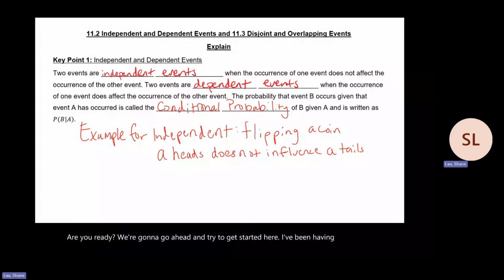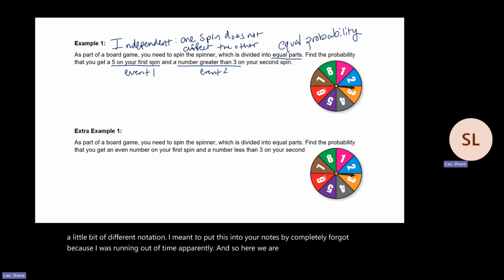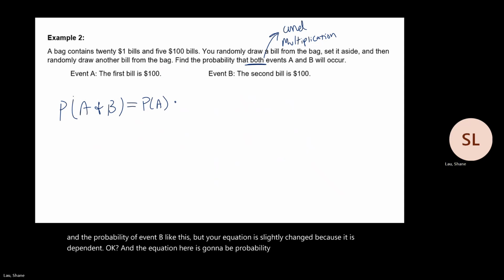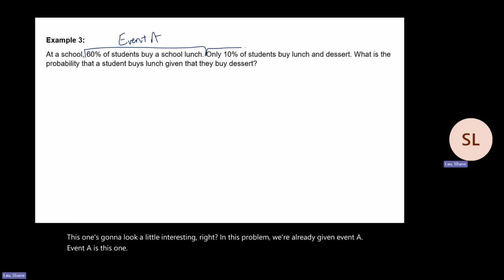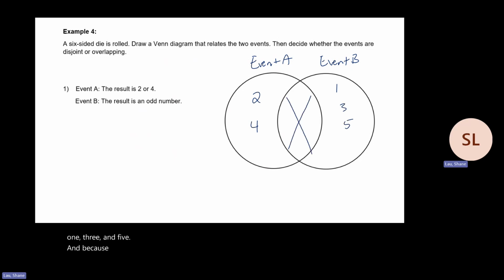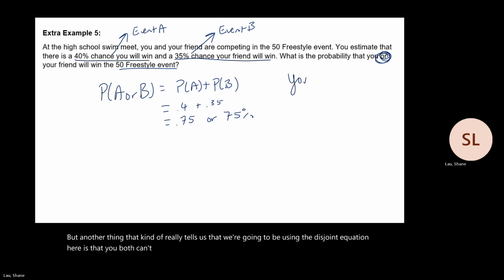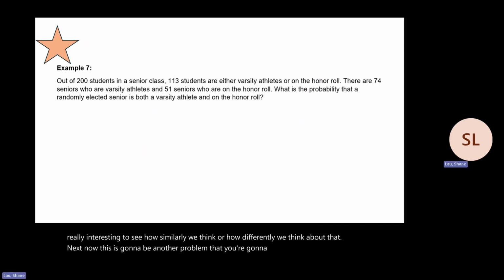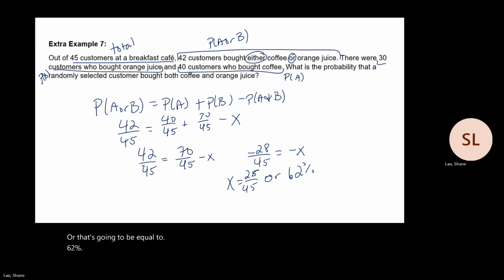Independent and Dependent Events and Disjoint and Overlapping Events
Unit 11, Sections 2 and 3: Independent and Dependent Events and Disjoint and Overlapping Events

-Mr. Lau